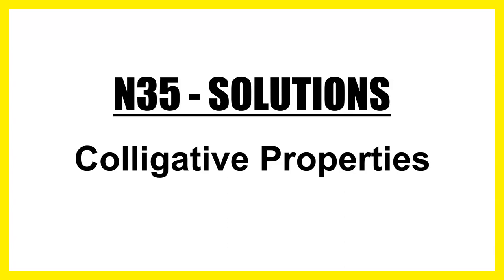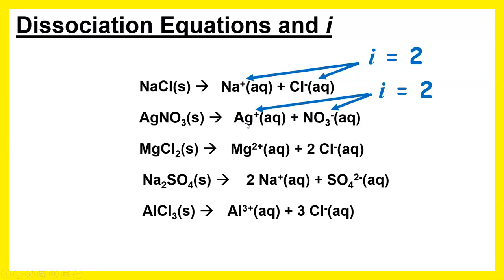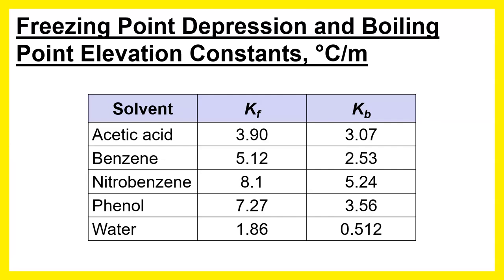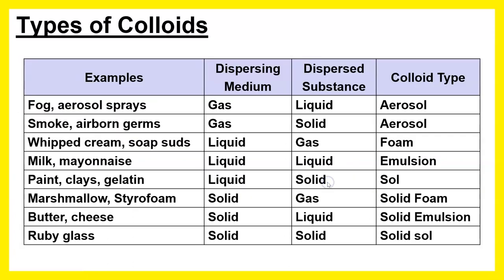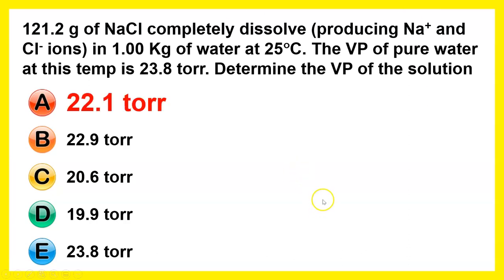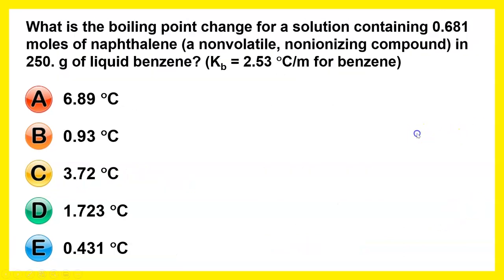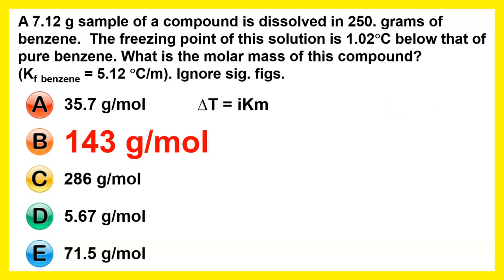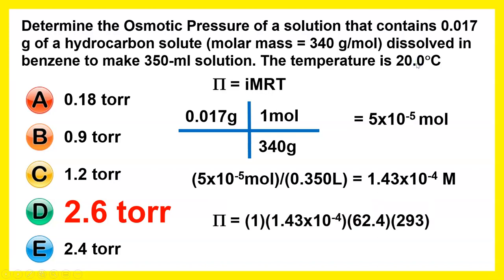AP N35 Colligative Properties OLD